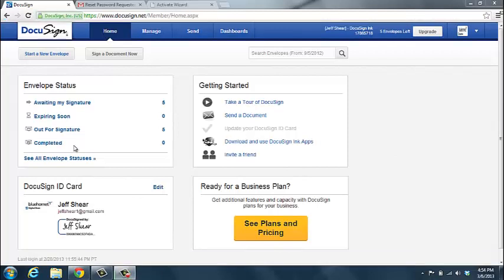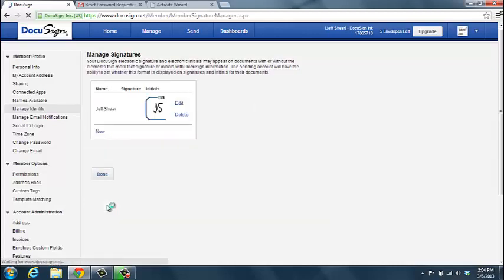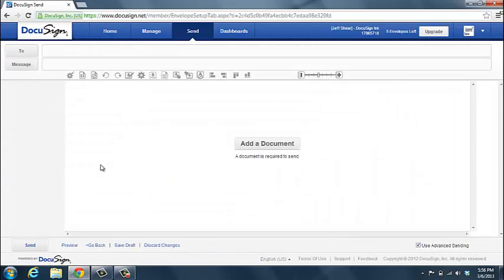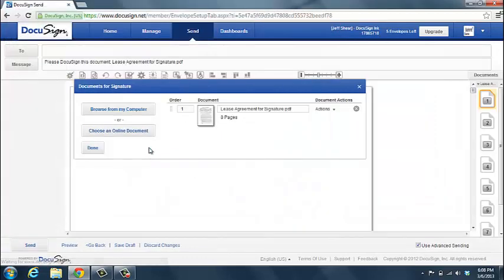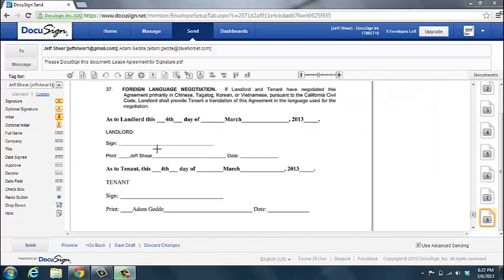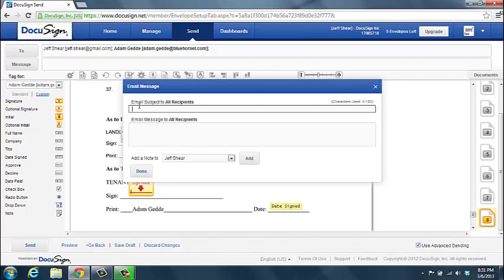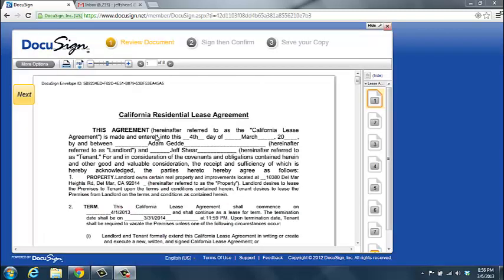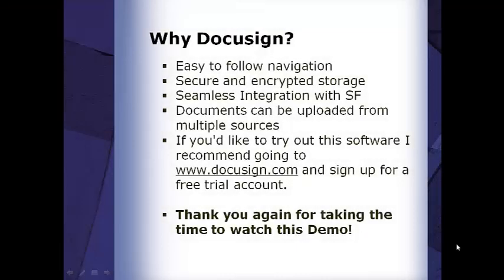Docusign Tutorial by Jeff Shear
Docusign Tutorial for Blue Hornet